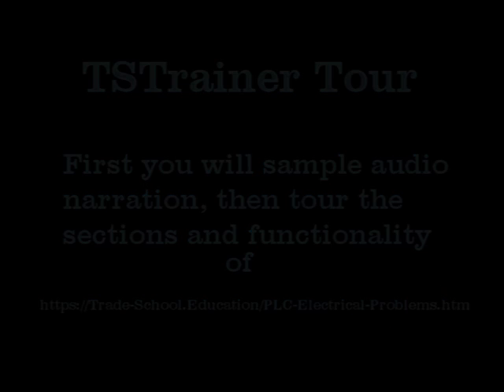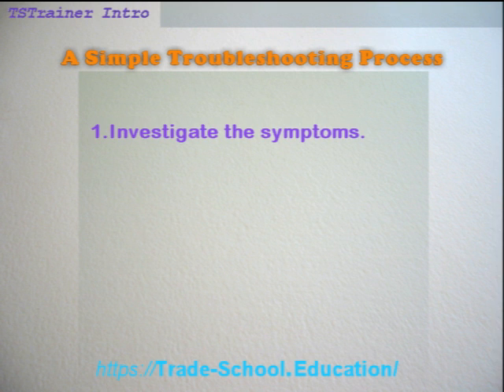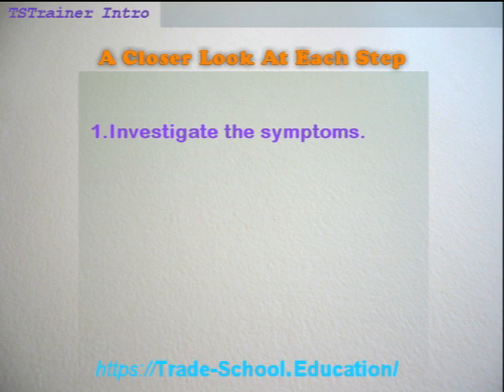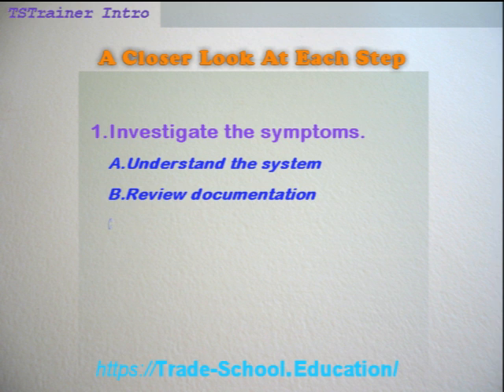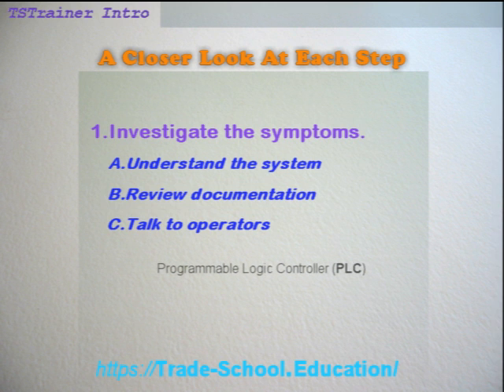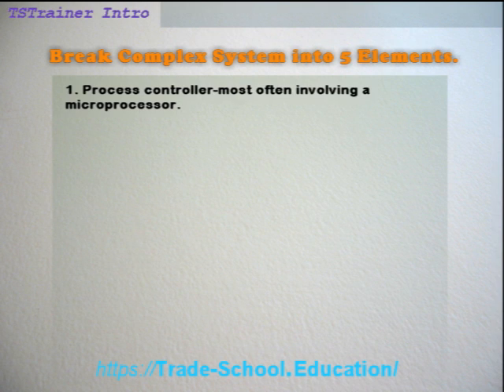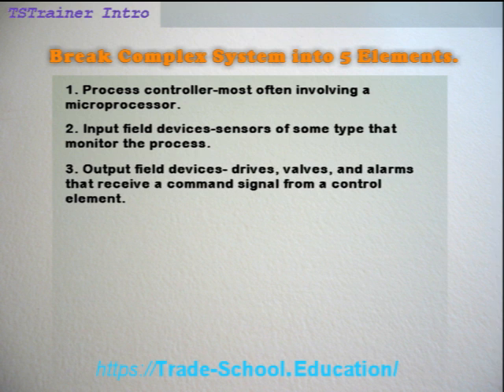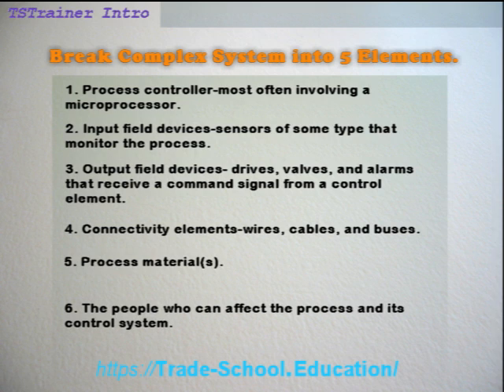Electrical Troubleshooting & PLC Troubleshooting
This is a demonstration of the Electrical Troubleshooting & PLC Troubleshooting certificate course software

It starts with the electrical simulation fault, and we added some extra tips to create an electrical troubleshooting basics part 1. Then the video shows you samples of some of the other electrical troubleshooting circuits and some of the PLC troubleshooting circuits.

In the full PLC Electrical troubleshooting course, you will start with electrical troubleshooting of a relay control circuit, then move on to the PLC troubleshooting training.

Note, in the video only, we added practical electrical troubleshooting techniques few other electrical training courses teach. Most figure it out after years of experience troubleshooting. I hope you like it and will share it with others. I would appreciate it.

Timestamp:
00:43 Troubleshooting Training - Troubleshooting Steps
02:59 Troubleshooting Training - Course Tour